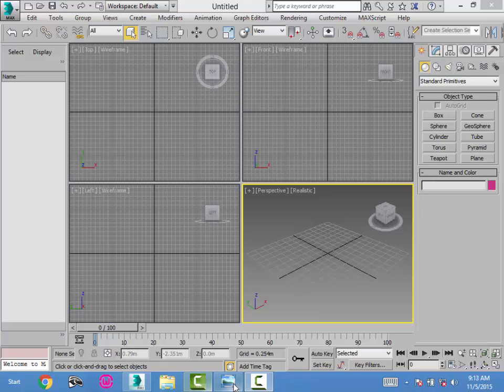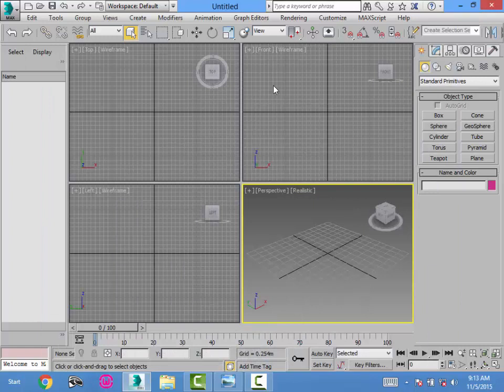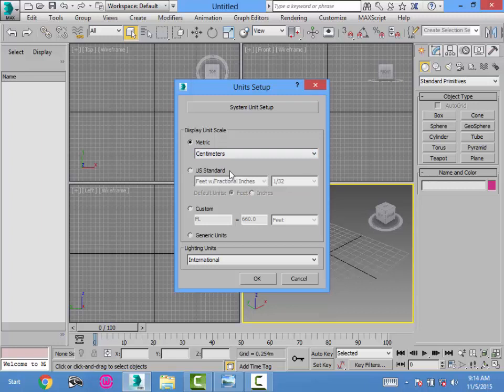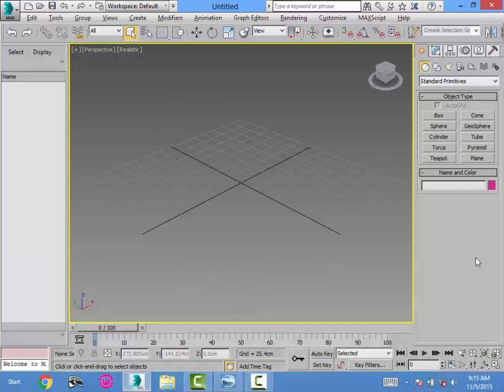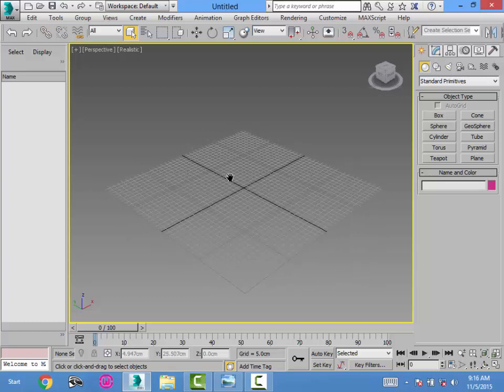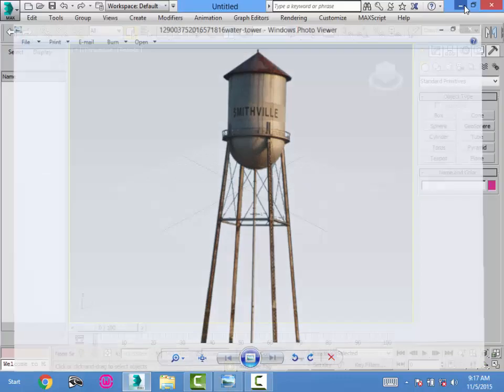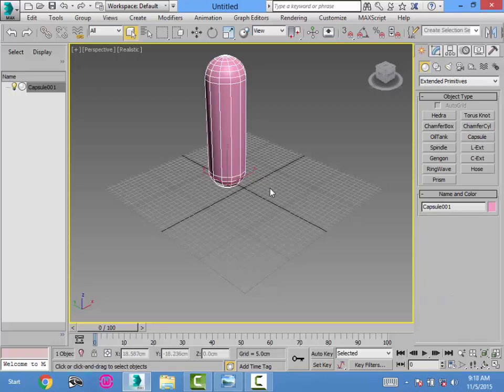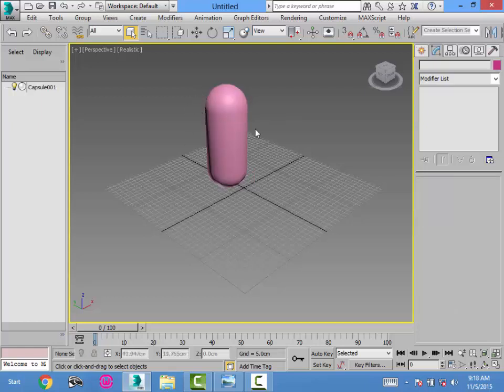Water tower (CAD 2015-6 / Fall Term)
This video was captured during the lecture of C.A.D. course. The aim was to practice;

* creating basic shapes in 3Ds Max,
* moving and aligning the shapes in 3D environment.
* building a 3D model without details.